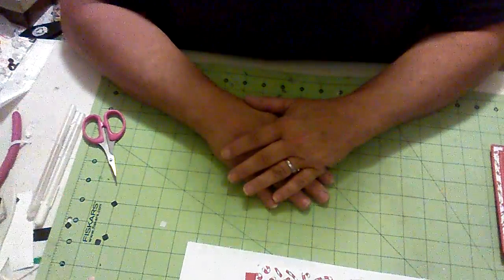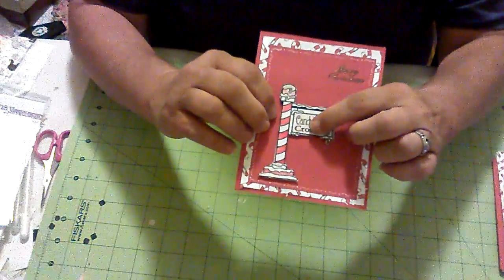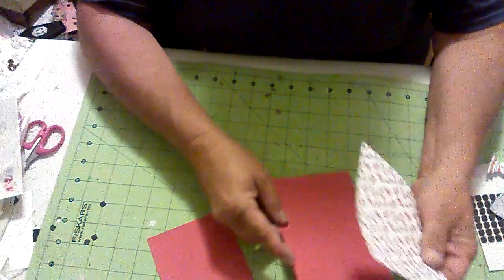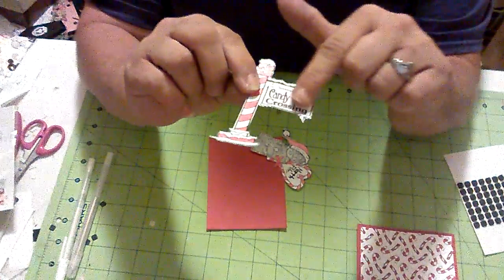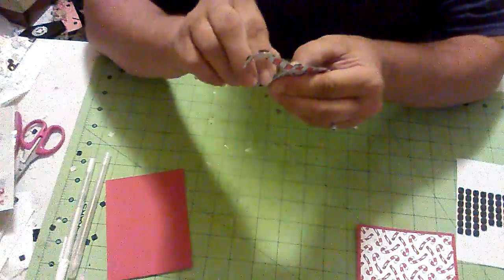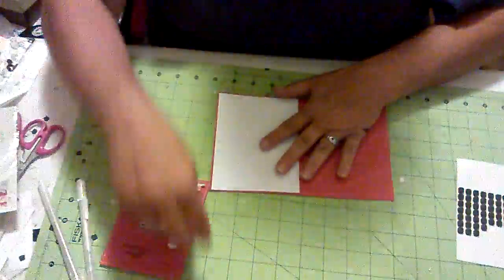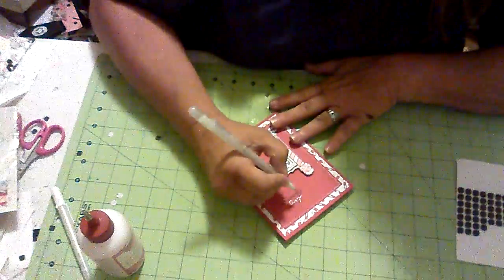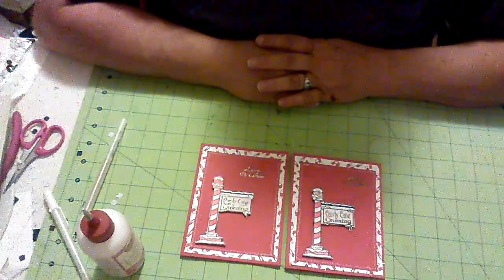Card Design Thursday